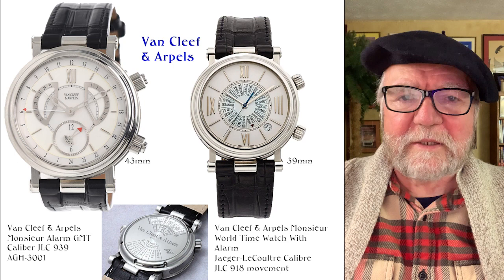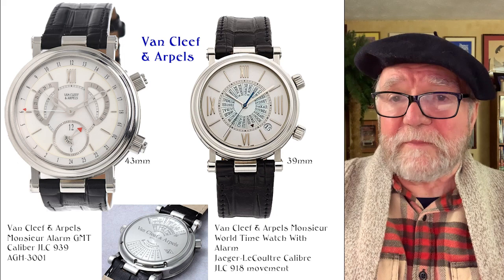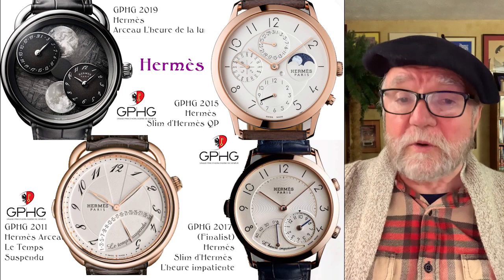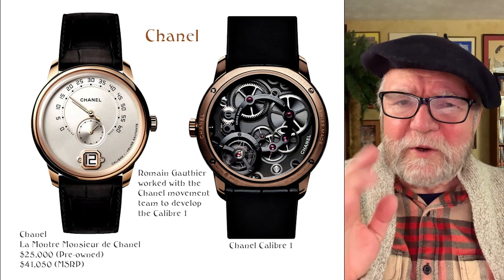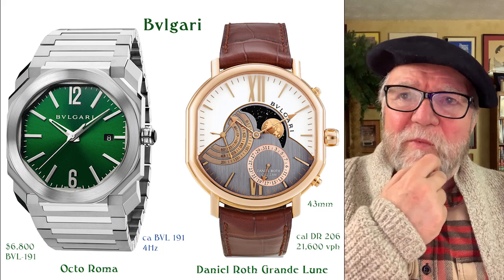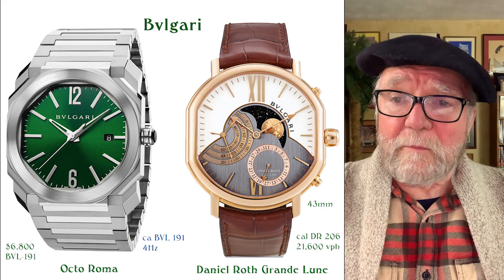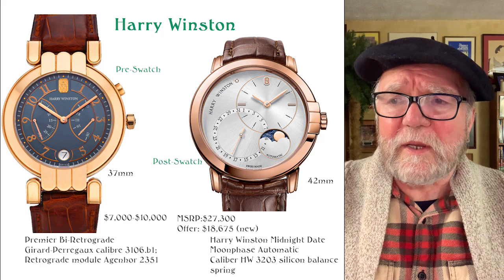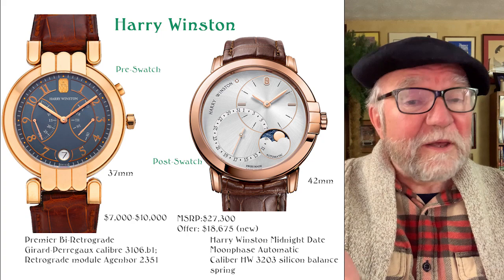Five Overlooked High Horology Watch Brands #351